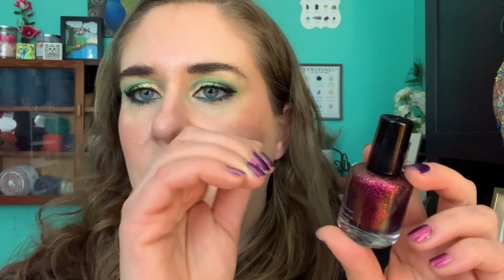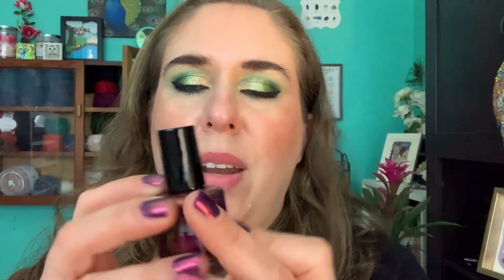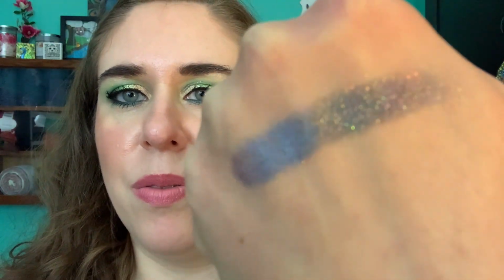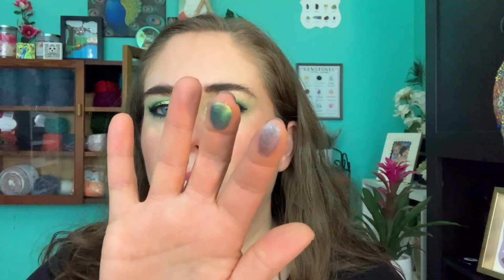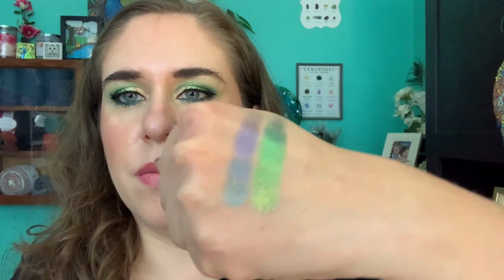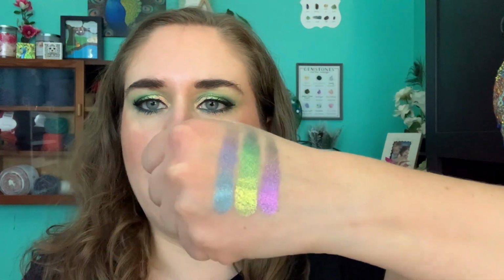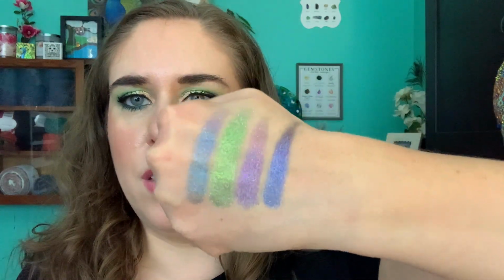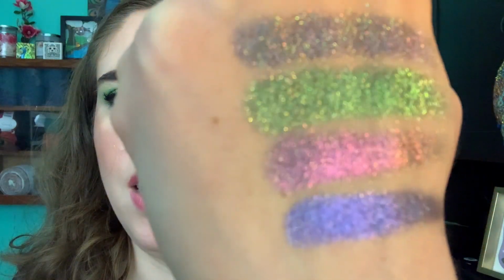King of Horror Update 6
King of Horror
Start Date:  6 Sep 2022(the date his next novel releases)
End Date:  21 Sep 2023(his birthday)
Monthly Updates

"I love Stephen King and have been collecting all his books for years. I wanted to create a project pan that references all 40 of his full-length novels published so far. Note that I did not include collaborations, novellas, short story collections, or ones he wrote as Richard Bachman. Also, I did not include sequels, so you'll only see 1 Dark Tower or 1 Bill Hodges novel--otherwise we'd have a ton more prompts! This is a rolling project and you can focus on as many or as few prompts as you like at a time."